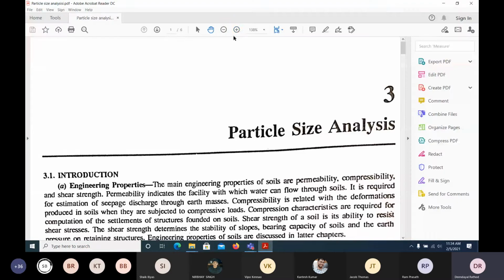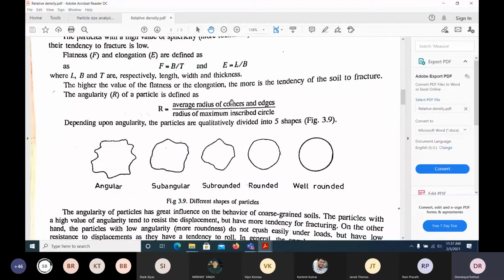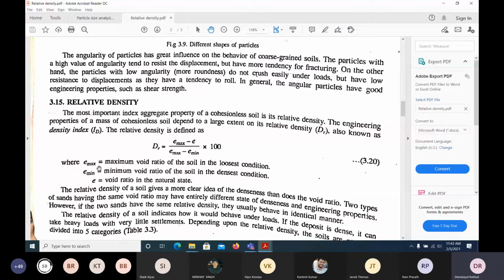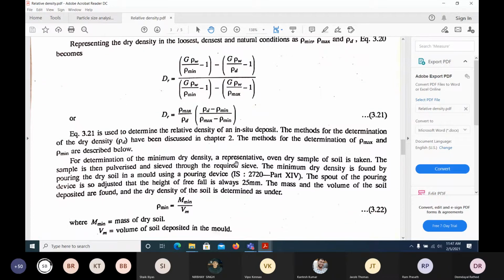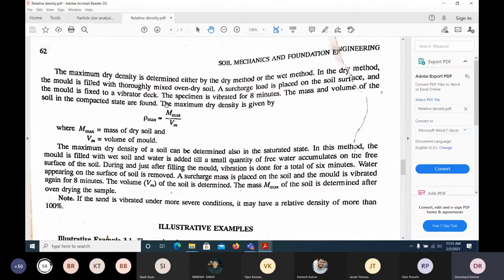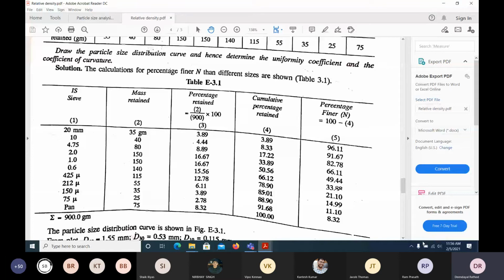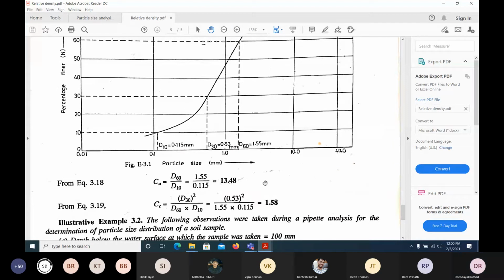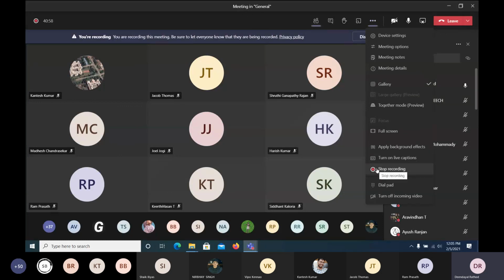CEPC16 Geotech 05 02 2021